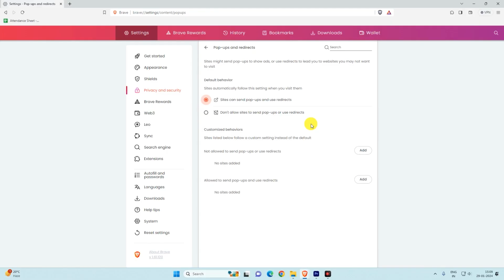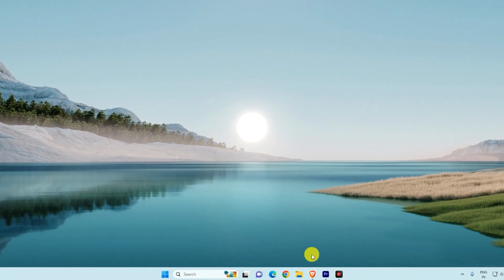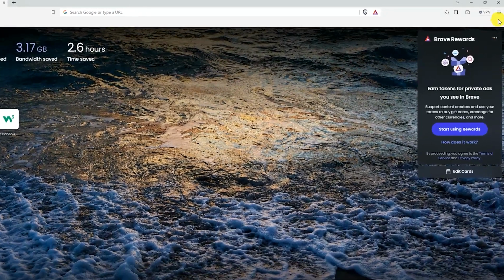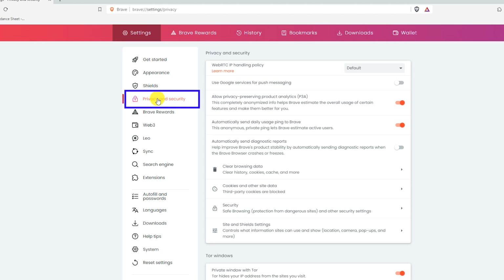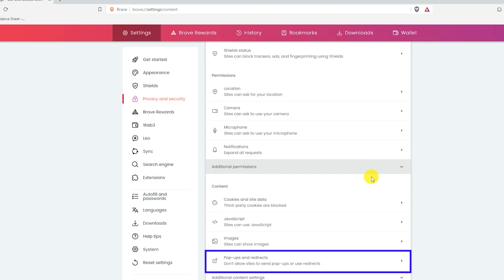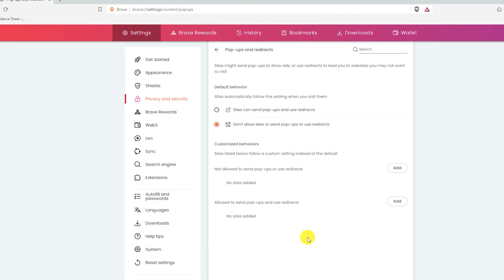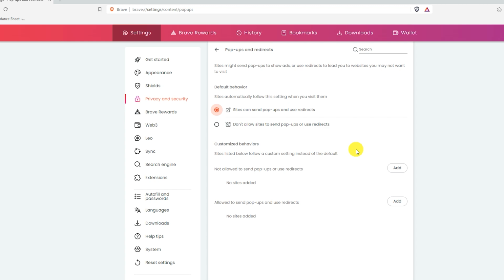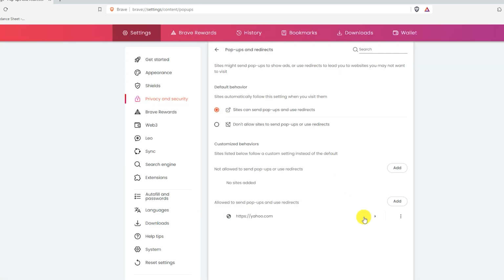How to Enable Pop Ups on Brave Browser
Welcome Back to Our Another How to Enable Pop Ups on Brave Browser in this Video we will Talk about How to Enable Pop Ups on Brave

Issues addressed in this tutorial:
How to Enable Pop Ups on Brave
Enable Pop Ups on Brave Browser
Enable Pop Ups on Brave

For contact
Digital Live Trends